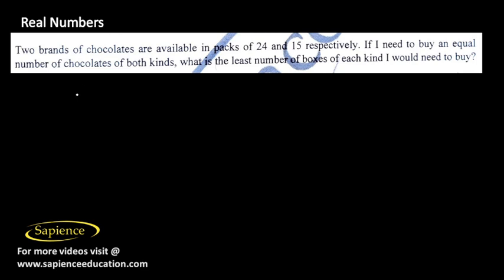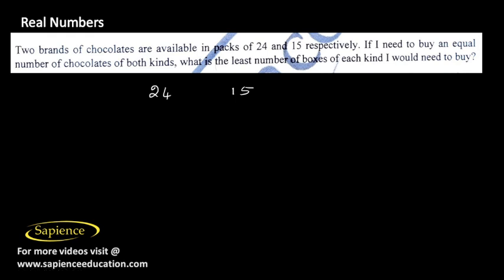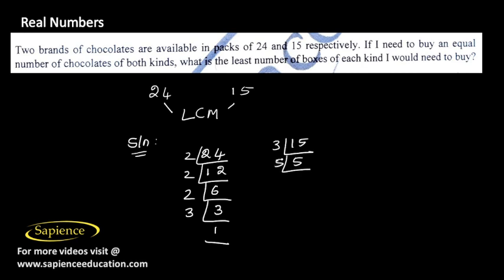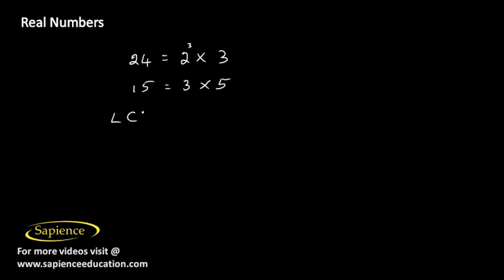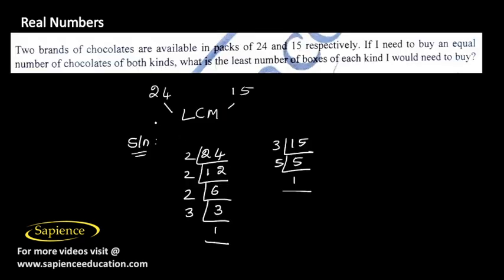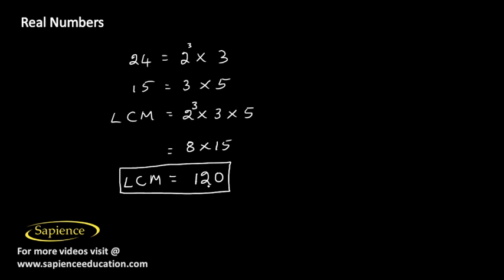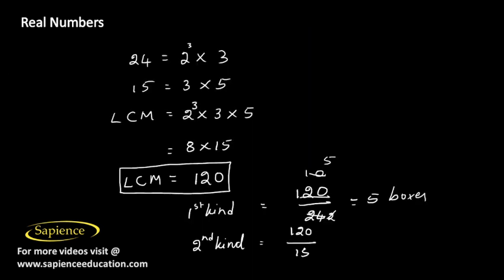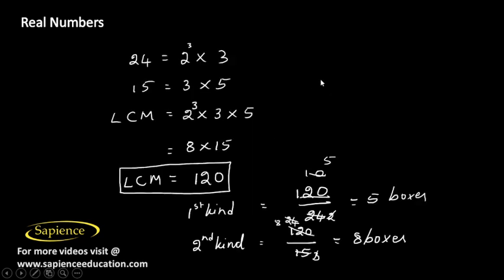class 10 Mathematics | Real Number | Practice Questions | Q35